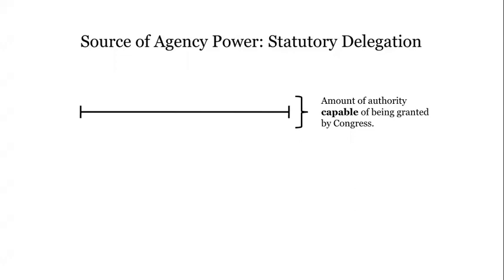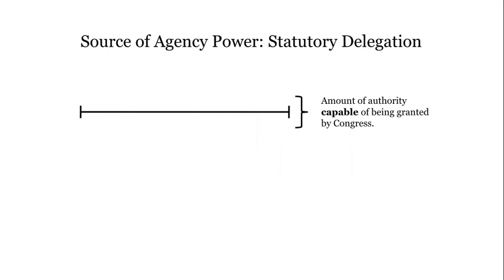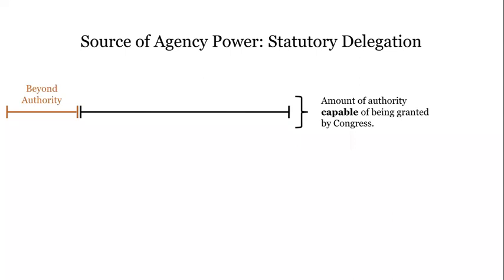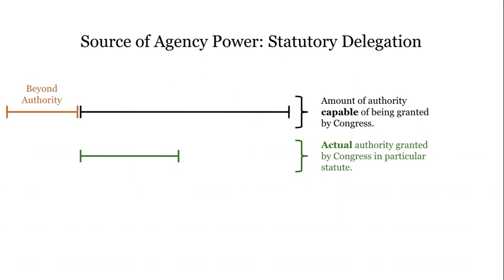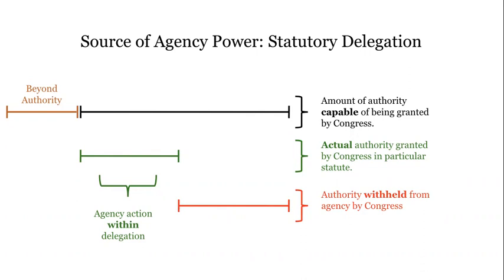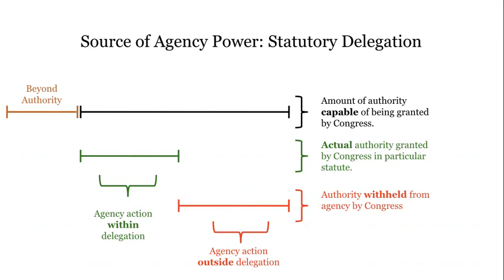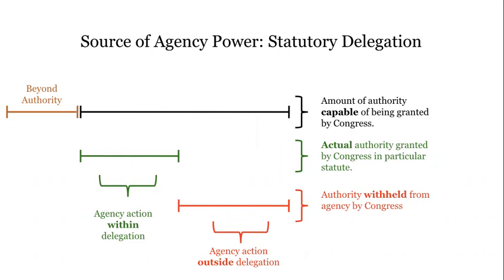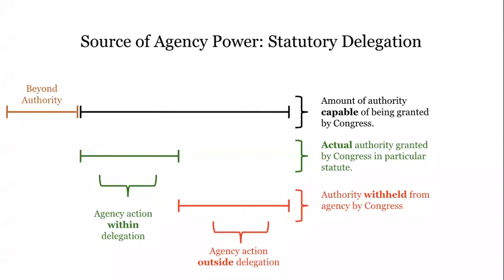Administrative Law: Statutory Delegation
This video overviews the power of Congress to create agency authority, the limits of that authority (for both Congress and the agency), and how an agency works within the power they are delegated by Congress.